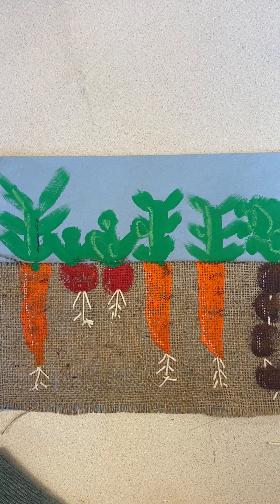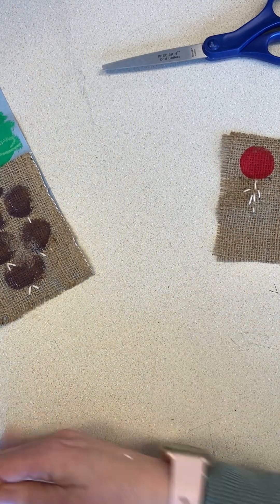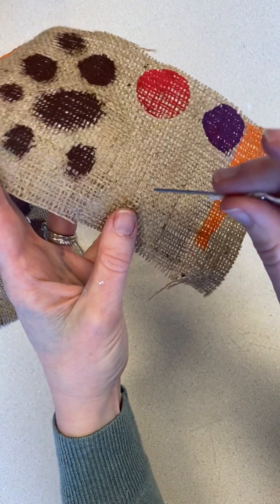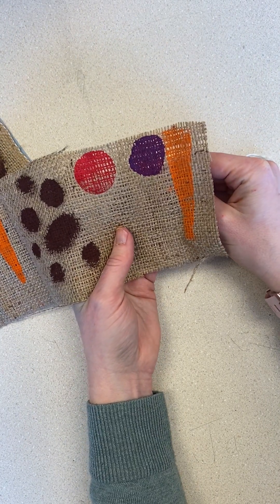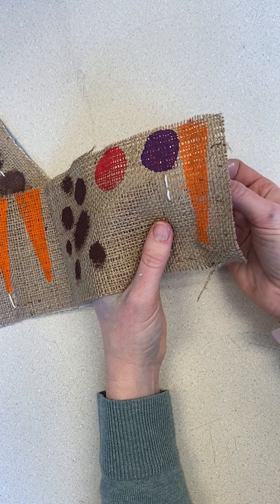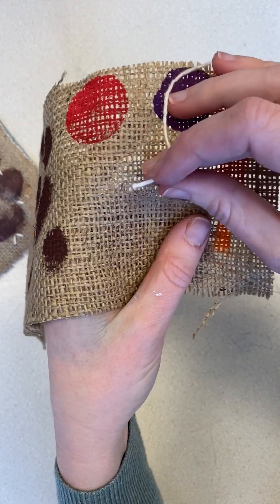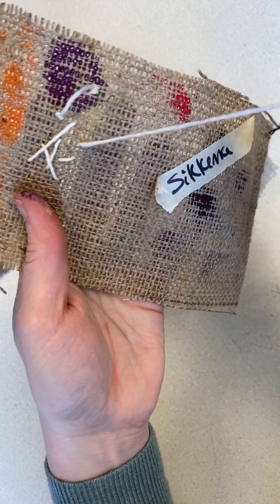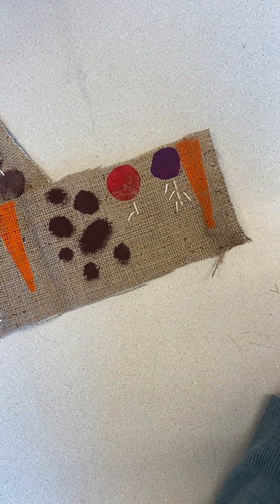Embroidery Root Vegies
This is for my 3rd-grade students.